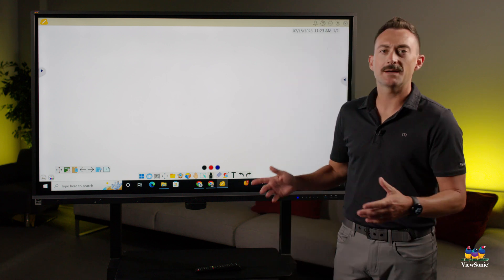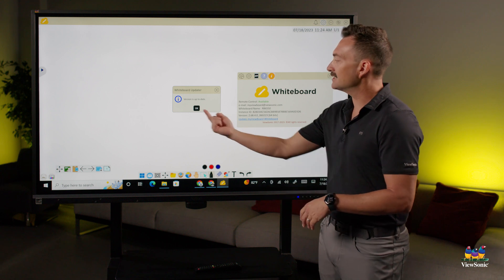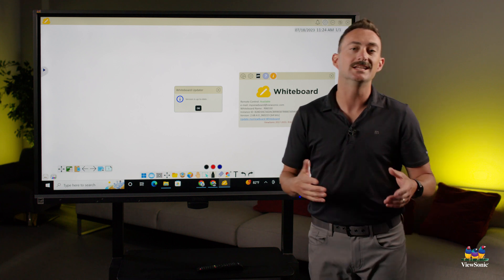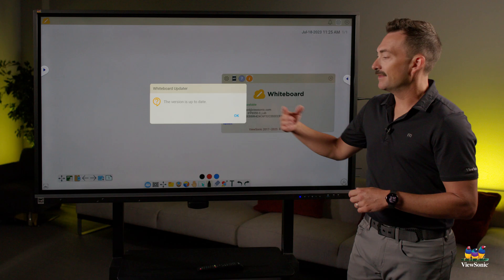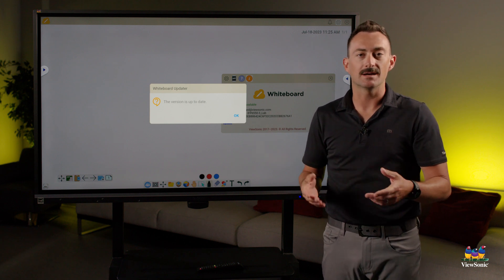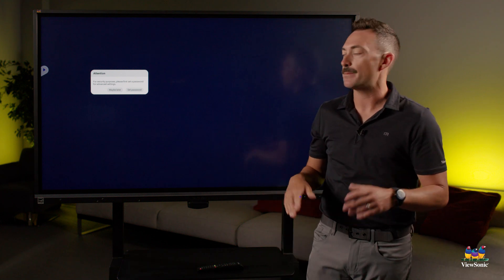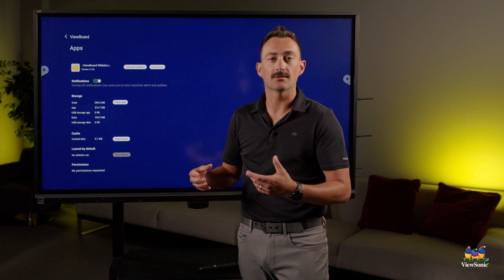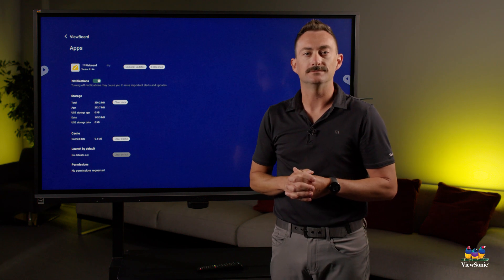myViewBoard: Not Installing Updates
Sometimes, you may notice that your myViewBoard software has not been updating. Watch this video to learn different ways to update your software.